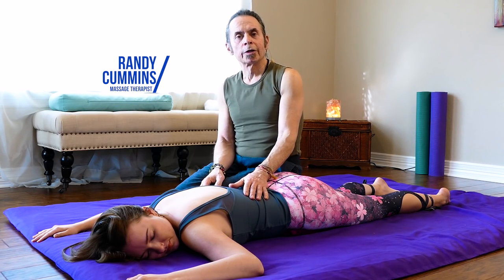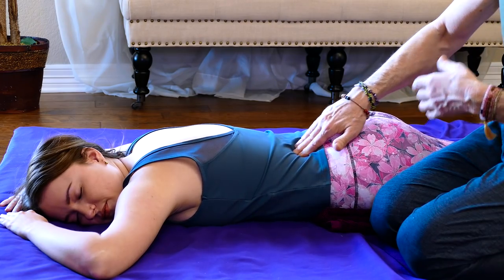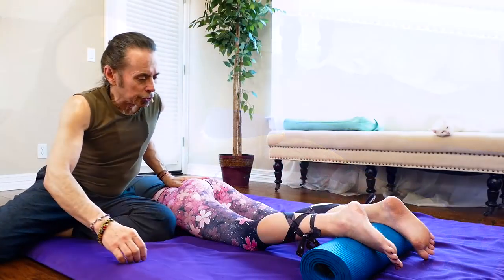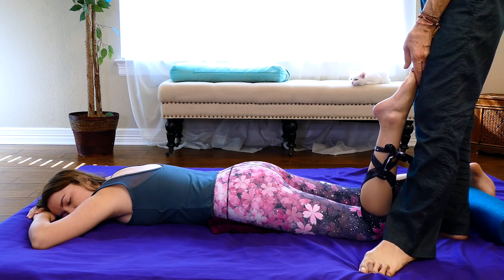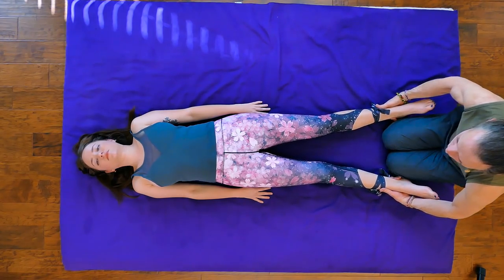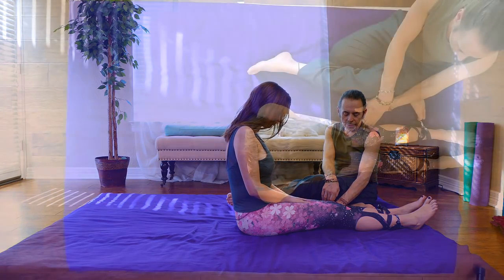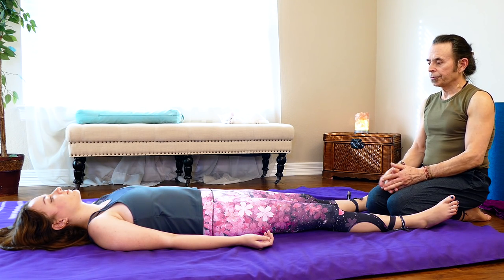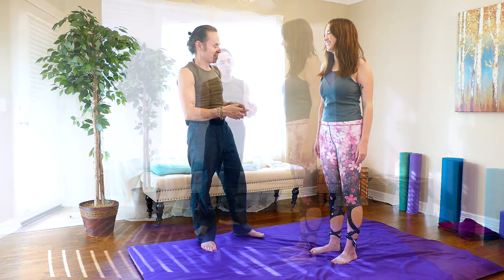Integrative Bodywork for Low Back Pain Part 2, Stretches & Pain Relief with Randy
In Part 2, Randy continues showing techniques to relieve low back pain and stretches that you can do at home.

Integrative Bodywork for Low Back Pain, Massage & Stretches with Randy

In this video, Licensed Massage Therapist Randy Cummins explains how to do assess issues in the back, at home stretches for low back pain and Integrative Bodywork Techniques that can reduce pain and tension.

Song: Ancient Wisdom
Album: Spa Lounge